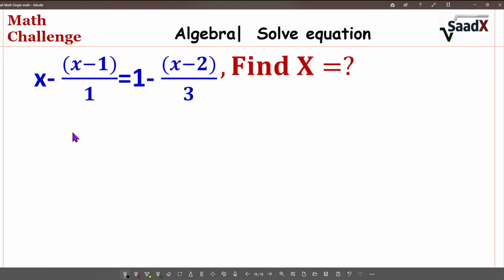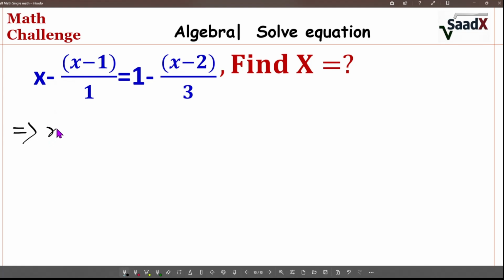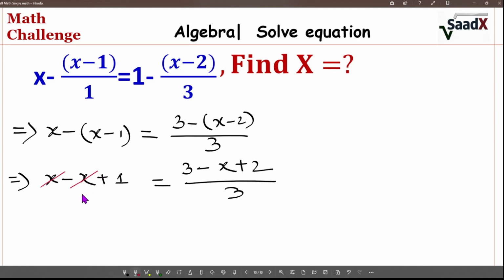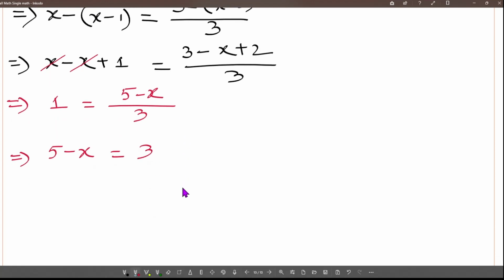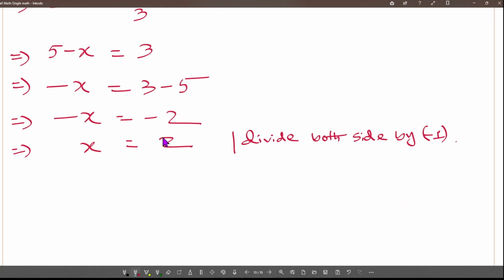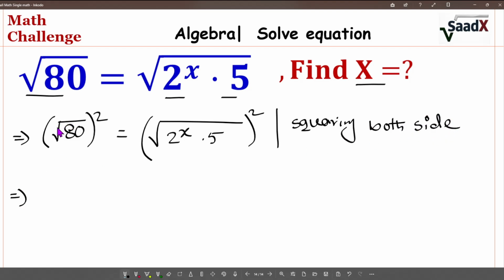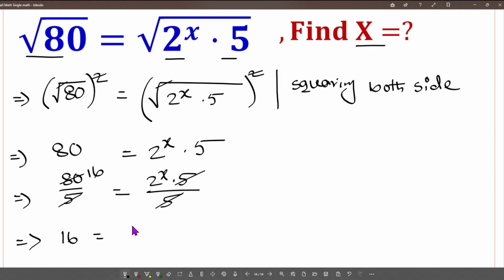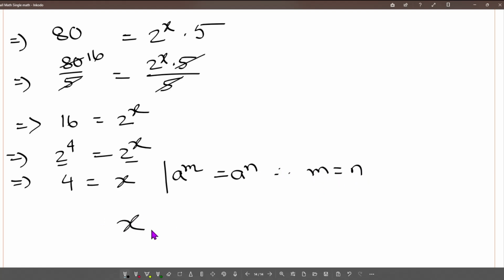Algebraic Expression | Find X| Math Olympiad Prep| Ep-5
Struggling with square roots? Our step-by-step guide on radical simplification helps you conquer Math Olympiad-level problems. Essential for students in BD, India, Pakistan, Africa, Europe, Gulf & ME.

SoutheastAsiaMath (Covers evolving East Asia)